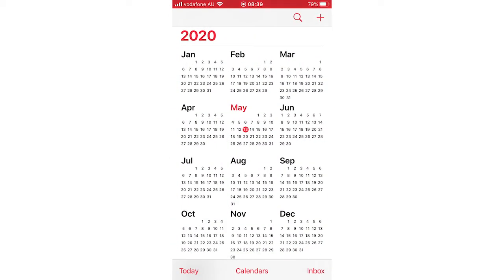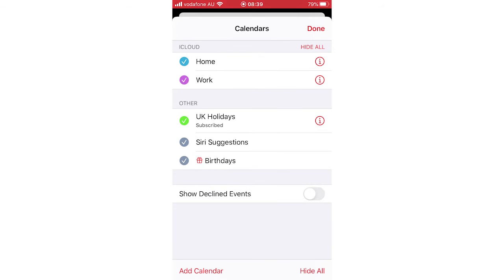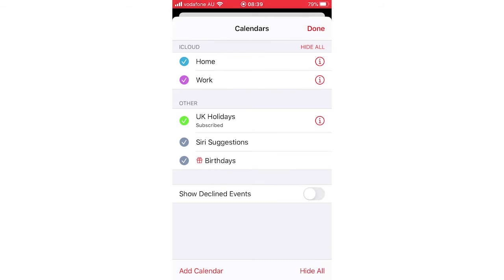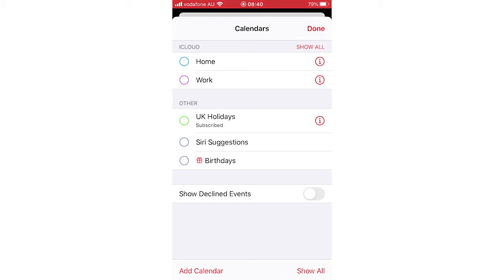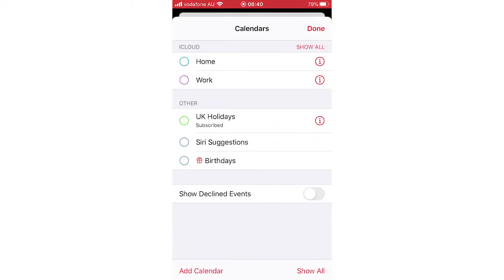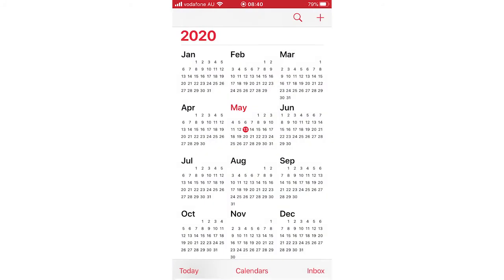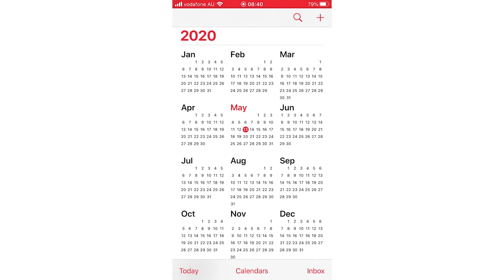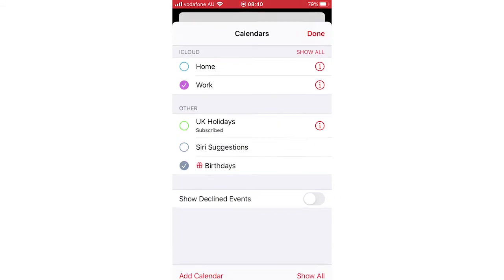How to Turn Off Calendar Notifications on iPhone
How to Turn Off Calendar Notifications on iPhone. Step by step instructions of how to turn notifications off on iphone on your phone for iOS operating systems with the iphone new update in 2020. This tutorial guide commentary voice over is done by a native English language speaker.